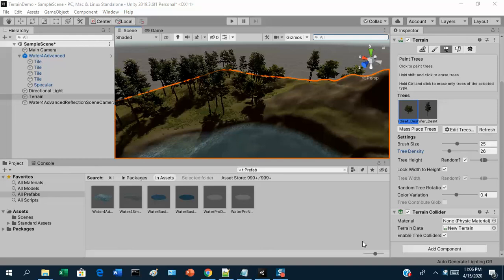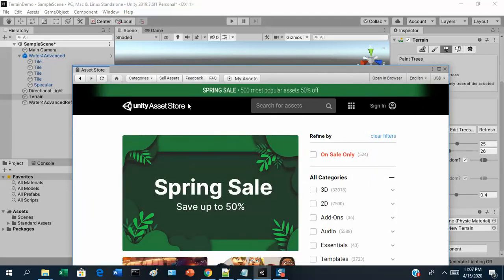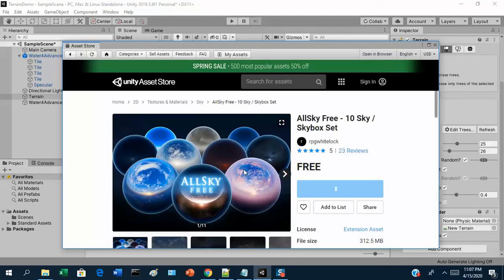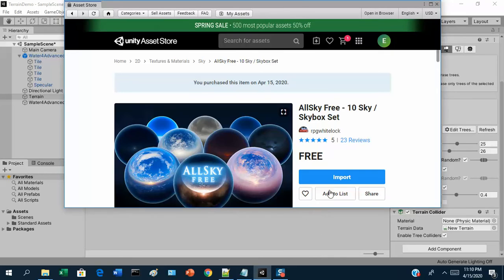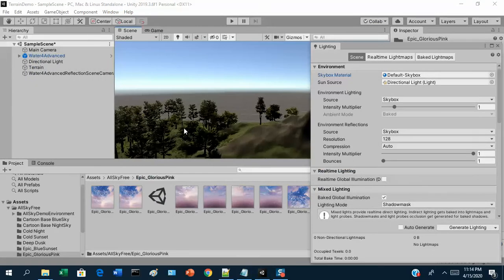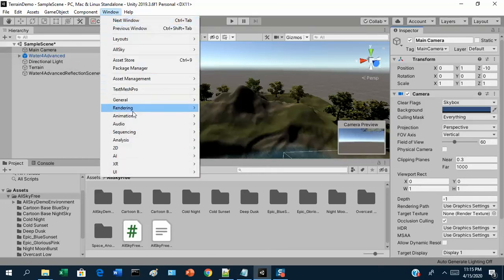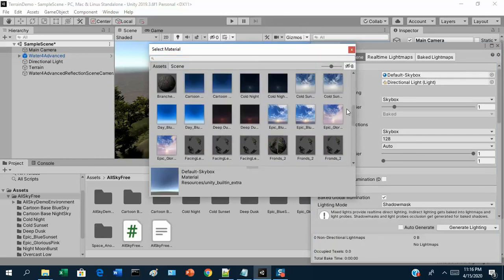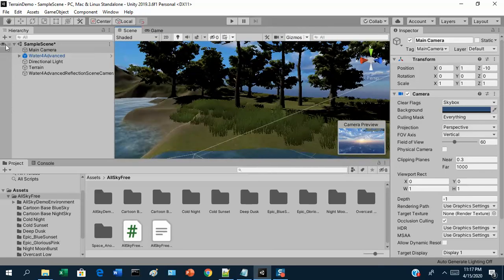Terrain 4 sky box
Adding a sky box. The asset I used for the skybox was .